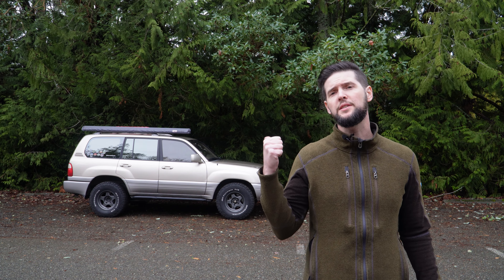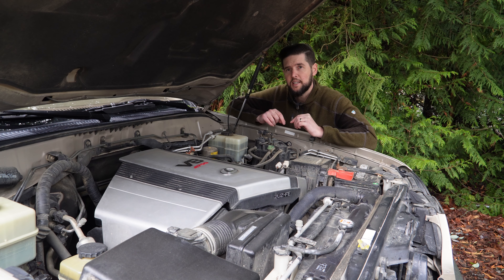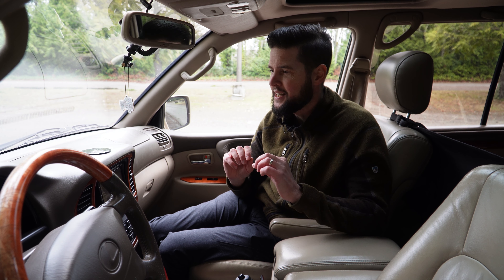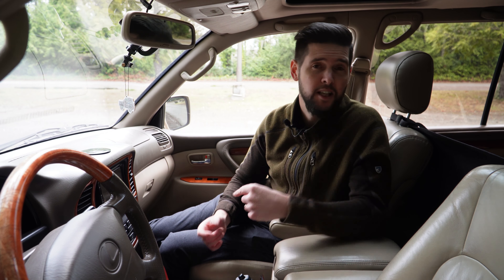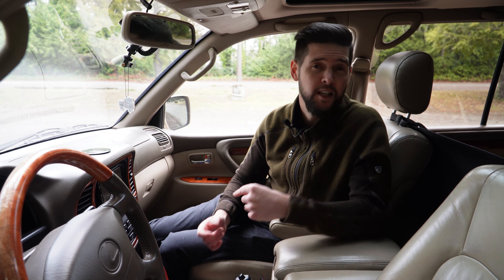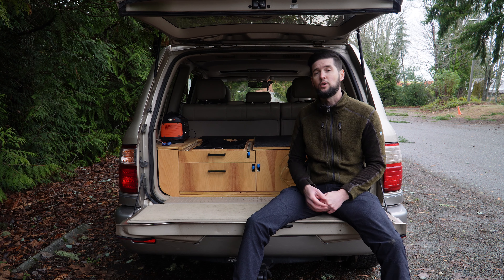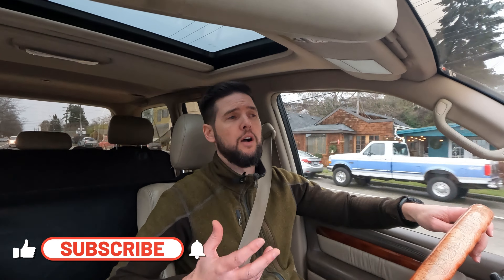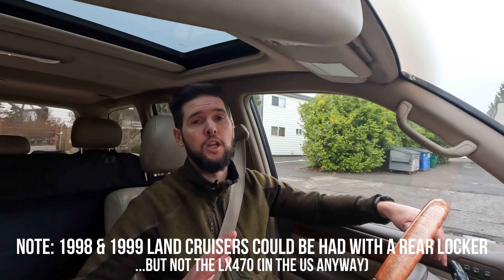Lexus LX470 Review: The Greatest Adventure Vehicle of All-Time?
Could the Lexus LX470 /100 Series Toyota Land Cruiser possibly be one of the greatest vehicles ever made for those seeking adventure? Or, did Toyota / Lexus ruin the Land Cruiser by taking it into the luxury segment?

In this video, I offer my full thoughts & provide a thorough long-term review of my own personal 2000 Lexus LX470, which I have owned for the past 3 years and 30,000 miles.